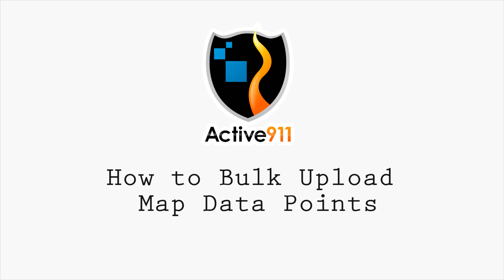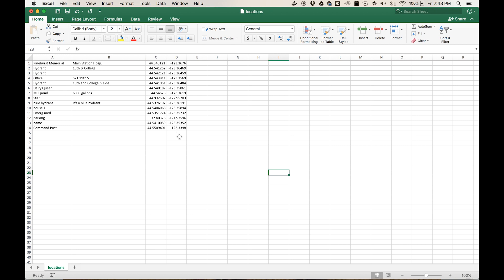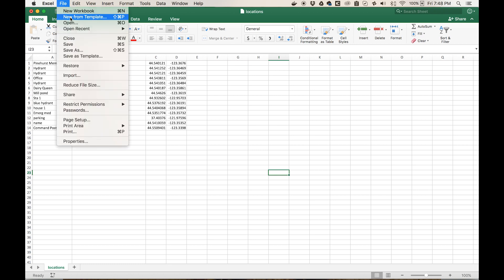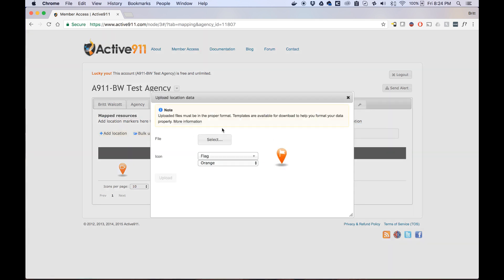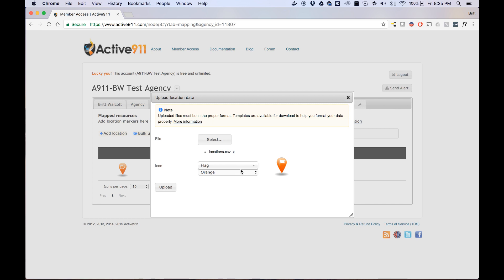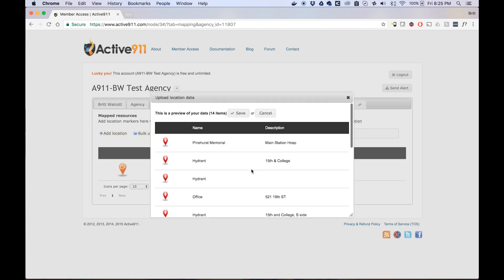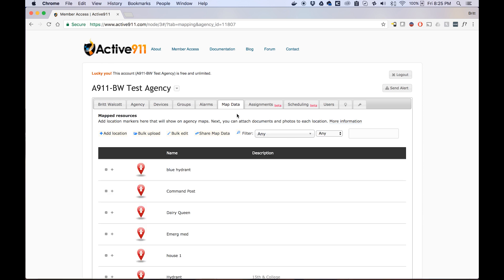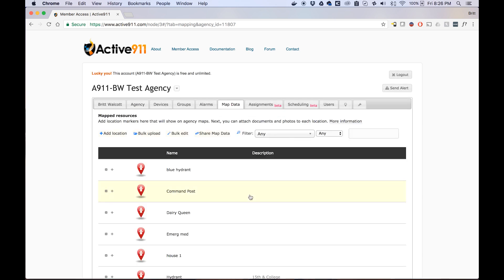How to Bulk Upload Map Data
This is a video on how to bulk upload map data to the Active911 Website.